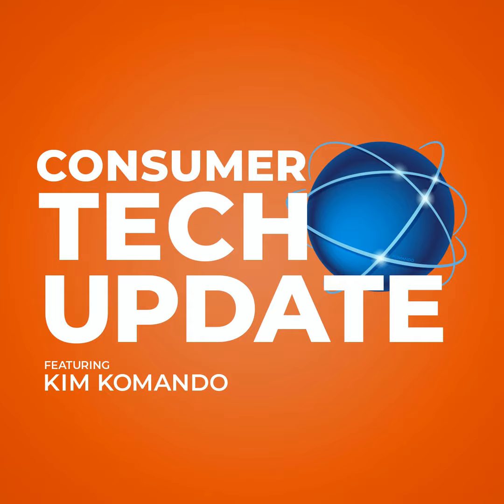Boosting a weak cell signal in your home or office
Is a weak mobile signal in your home or office driving you up the wall? Boost your service with these tips, including one you can do right now ⁠— for free.